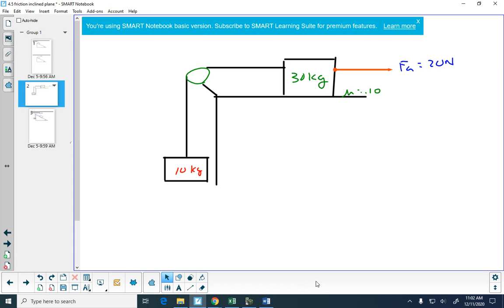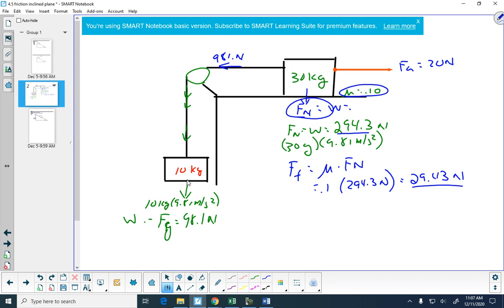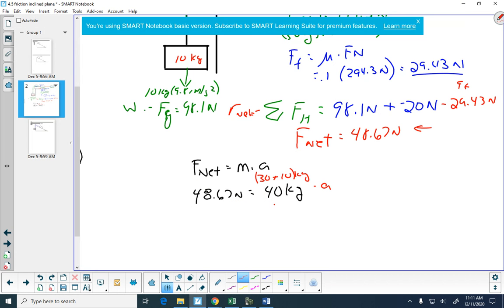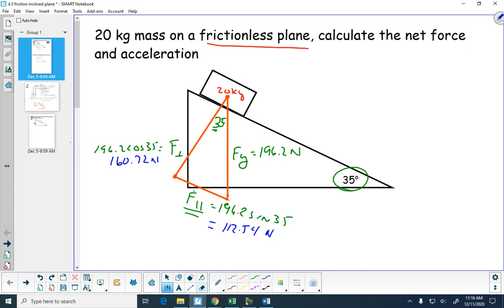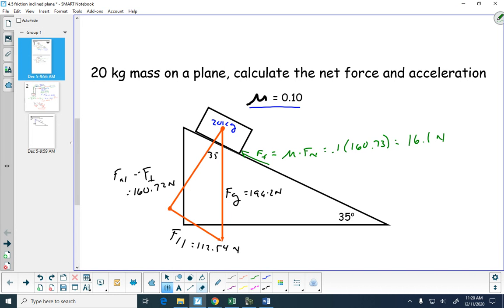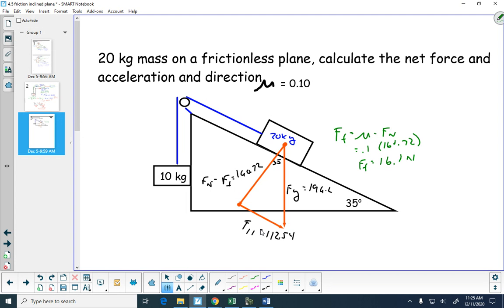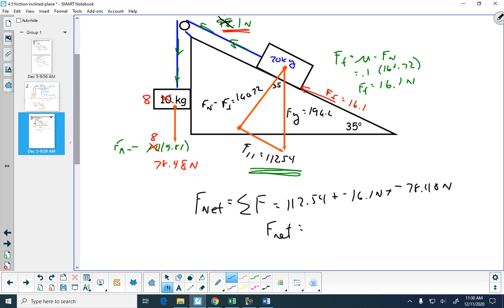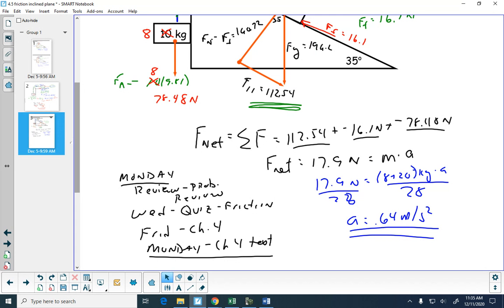Physics notes 12/11 - friction and inclined planes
calculation of net force with friction, inclined planes